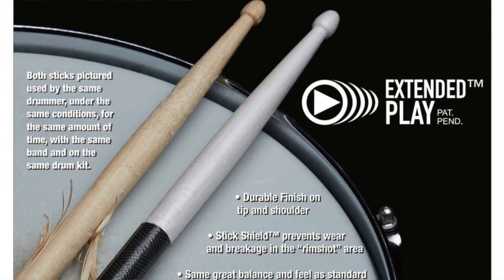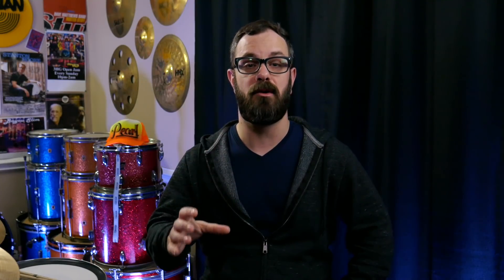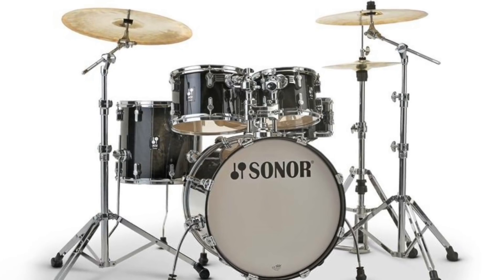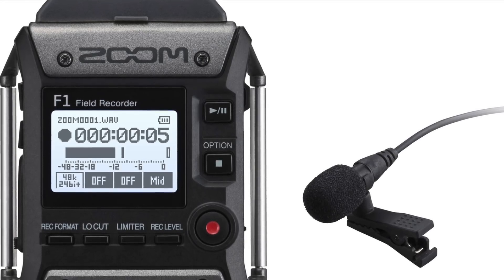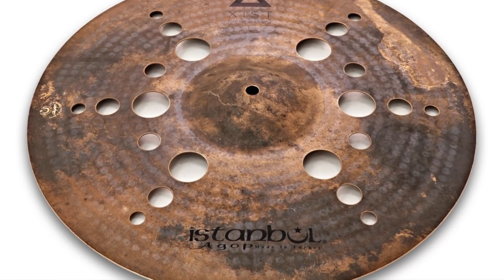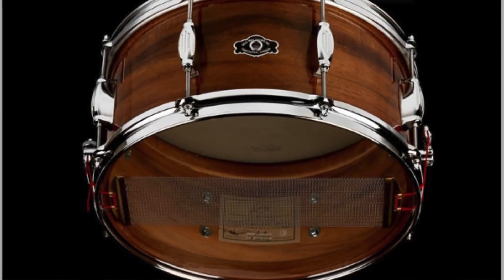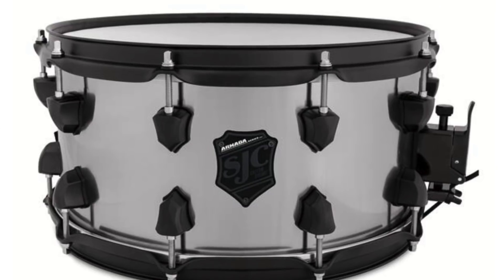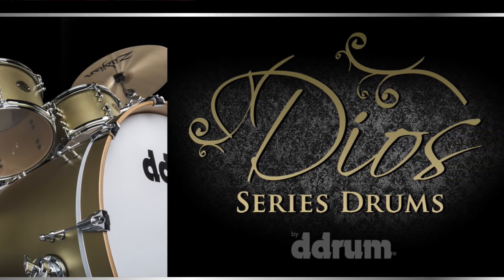NAMM 2018 New Drum Products (Part 2)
In this video of Bearded Drums continuing coverage fo NAMM 2018 we go through some more new releases in drums, cymbals and accessories. Links to all the products and their manufacturers are listed below. If you missed part one of the new releases a link will be below as well as a link to a stand alone video I did about the new Sabian FRX line of cymbals.

Links to all products talked about in the video 👇

 Vater Stick Shield

Vater Extended Play series

Dream Cymbals

Sonor AQ2 series drums

PDP Eric Hernandez signature snare

Istanbul Ion Dark cymbals

Carter McLean signature snare drum

SJC Heirloom series

SJC Armada series titanium snare

Ddrum Dios maple Drums

🔴   Snelsonjr

-All videos are shot on Panasonic LUMIX G7